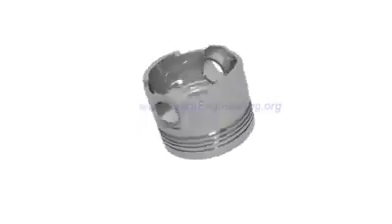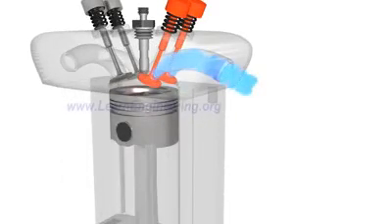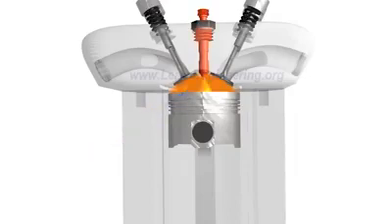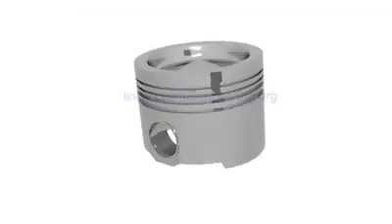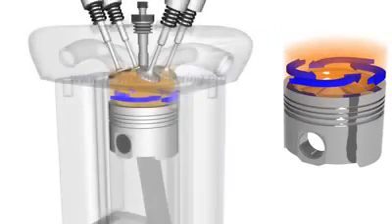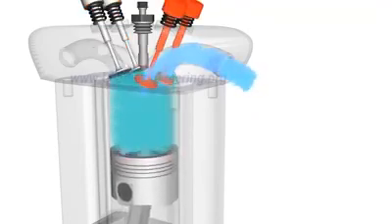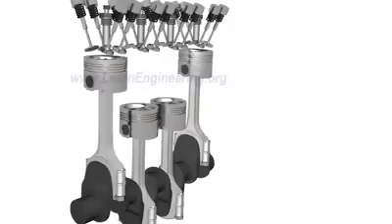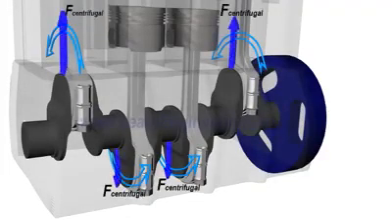Dizel Motorlar Nasıl çalışır- disiel engine